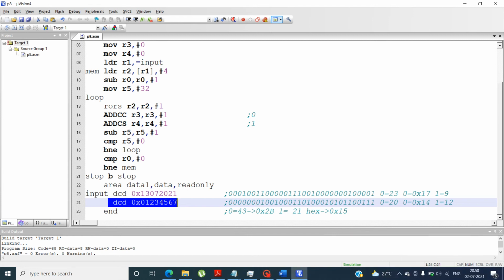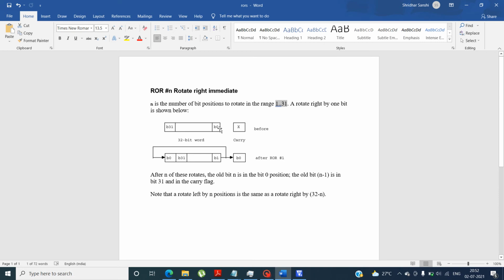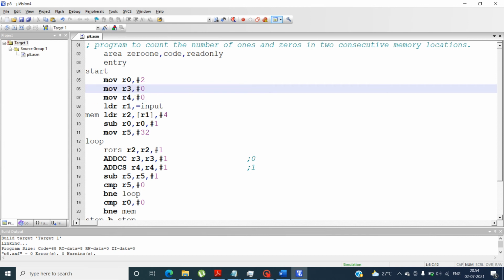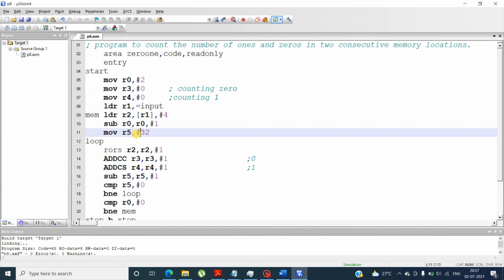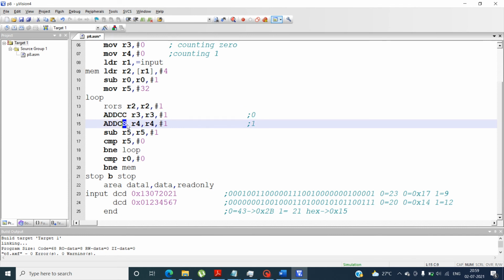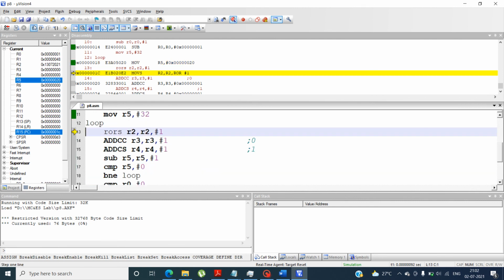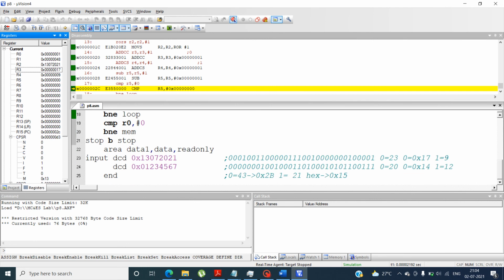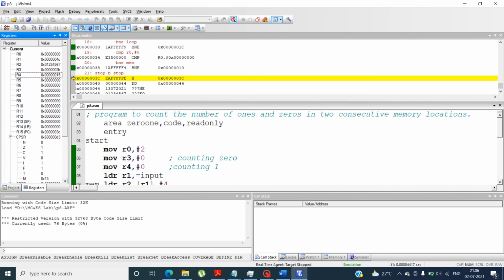18CSL48 VTU- Program 8 count number of zero and ones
; program to count the number of ones and zeros in two consecutive memory locations.
 area zeroone,code,readonly
 entry
start
    mov r0,#2
 mov r3,#0   ; counting zero
 mov r4,#0   ;counting 1
 ldr r1,=input
mem ldr r2,[r1],#4
 sub r0,r0,#1
 mov r5,#32
loop
        rors r2,r2,#1
 ADDCC r3,r3,#1          ;0
 ADDCS r4,r4,#1                 ;1
 sub r5,r5,#1
 cmp r5,#0
 bne loop
 cmp r0,#0
 bne mem
stop b stop
 area data1,data,readonly
input dcd 0x13072021 ;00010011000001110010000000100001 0=23 0=0x17 1=9
      dcd 0x01234567          ;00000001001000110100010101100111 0=20 0=0x14 1=12
 end
MICROCONTROLLER AND EMBEDDED SYSTEMS LABORATORY

Part A

4. Write a program to add an array of 16-bit numbers and store the 32-bit result in internal RAM

5. Write a program to find the square of a number (1 to 10) using look-up table.

8. Write a program to count the number of ones and zeros in two consecutive memory locations.